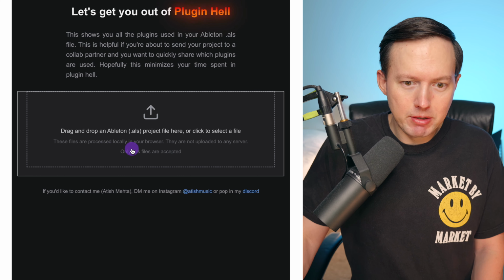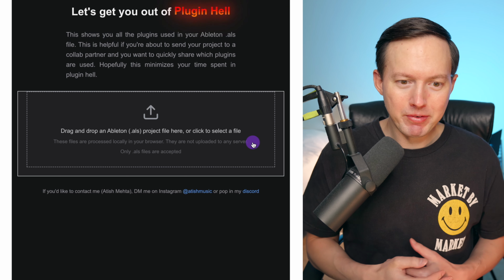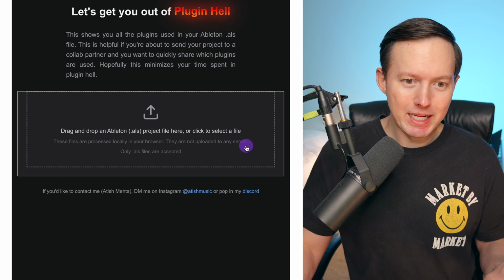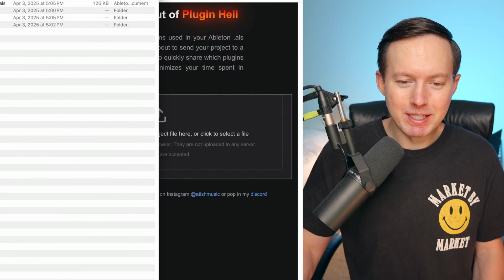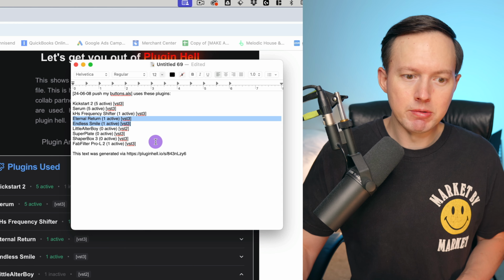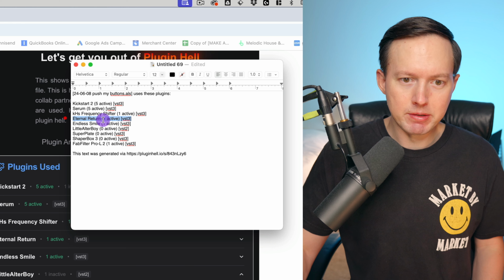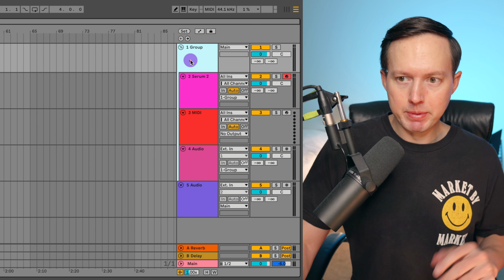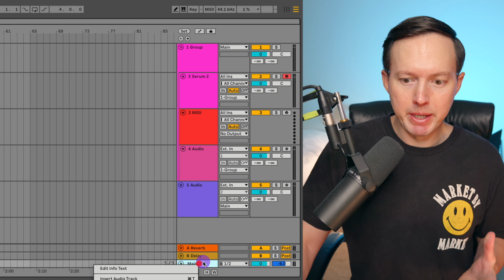Collaborating in Ableton Live Just Way Got Easier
00:00 Intro
01:29 Pluginhell.io How it works
02:54 Testing it out
03:22 Reviewing results
04:07 Sharing the data with your collaborator
04:42 Why freezing doesn’t work
06:19 Checking for AUs